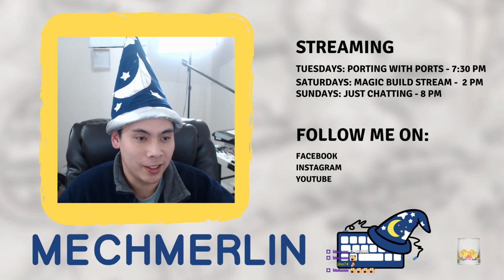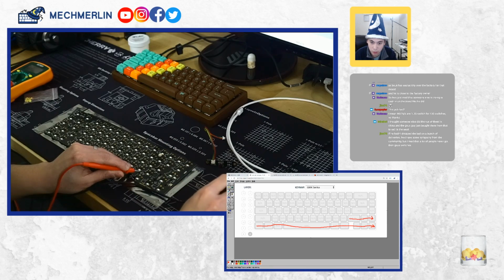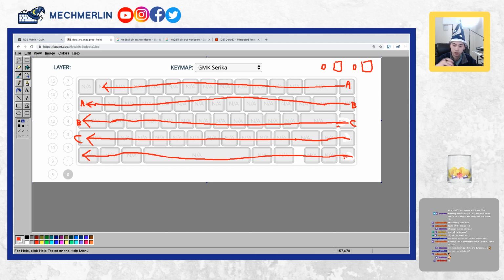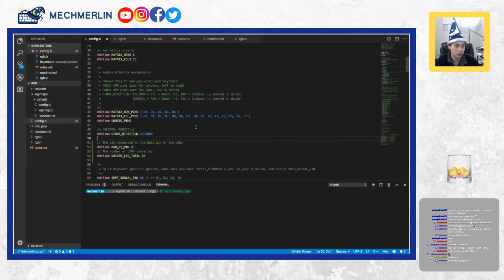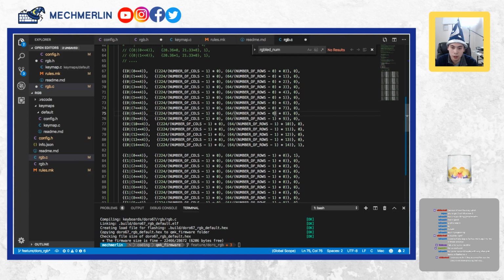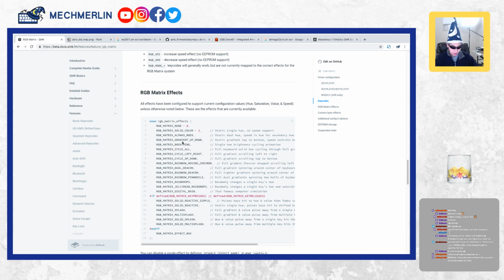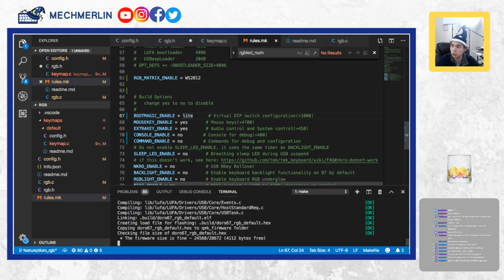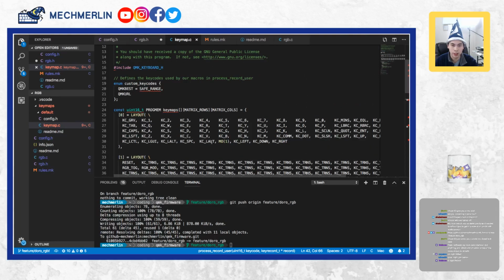Build Stream: Doro67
Novelkeys: wizard
Keebio: wizardhat